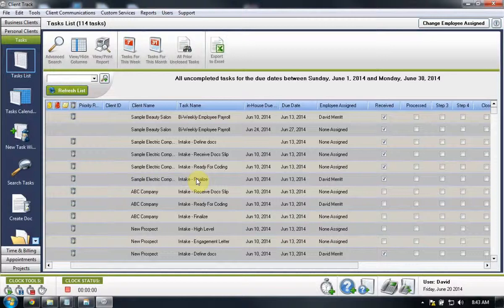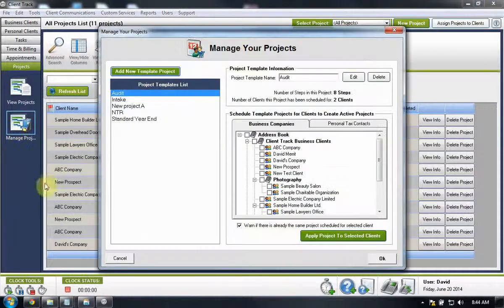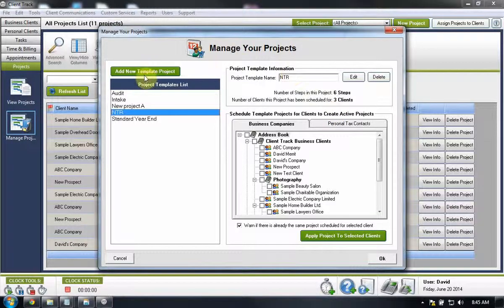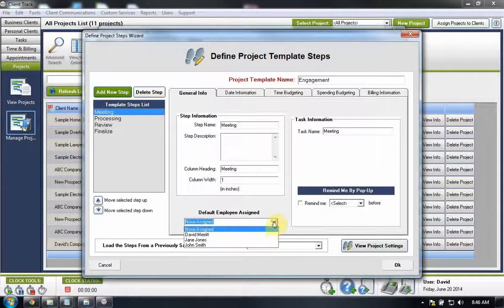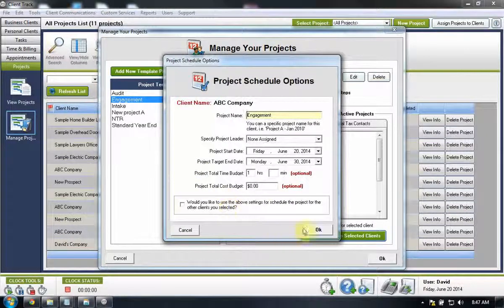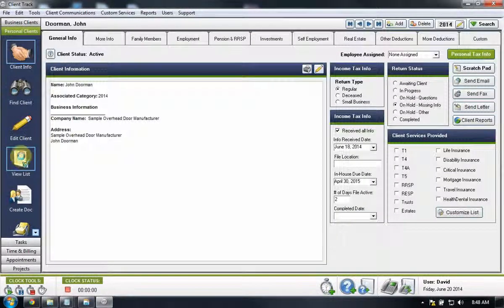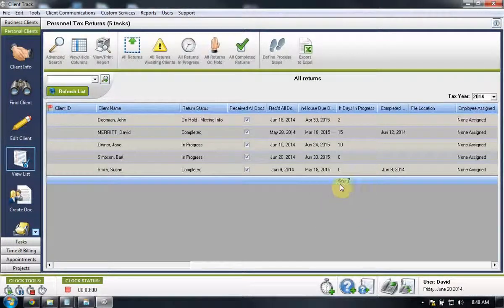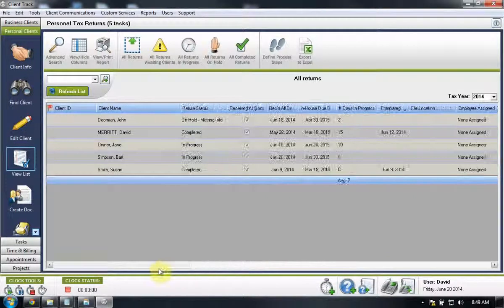Projects Overview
An overview of the Projects section of Client Track 6.